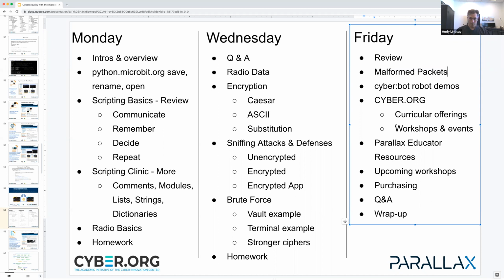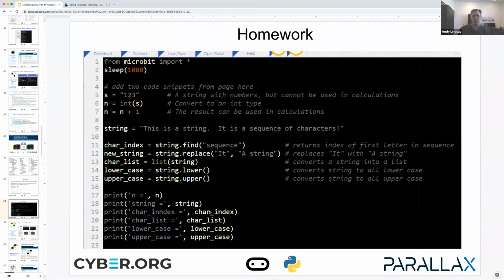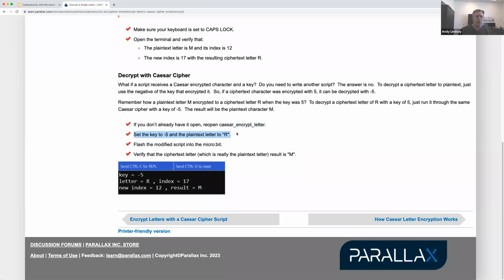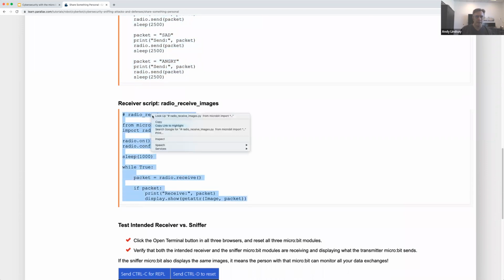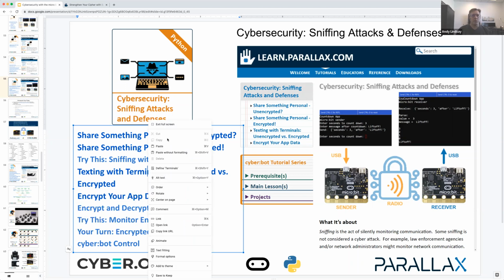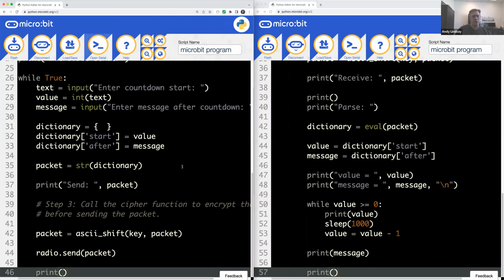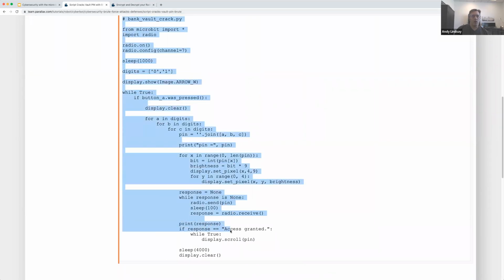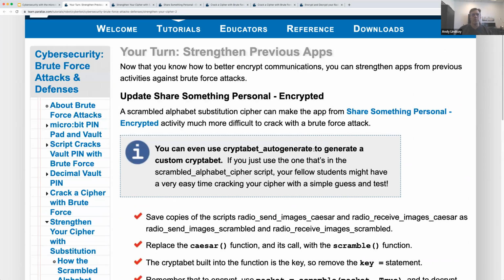Cybersecurity with Python and the micro:bit Educator Workshop Part 2 of 3 (February 15, 2023)